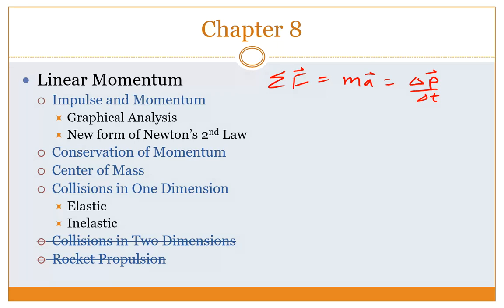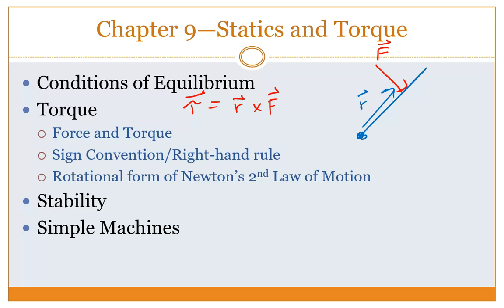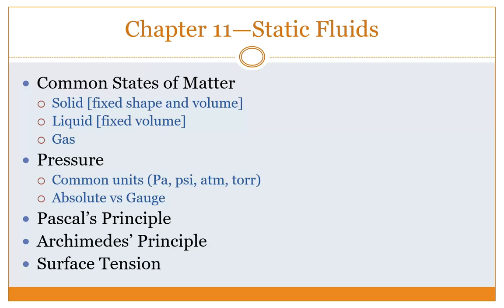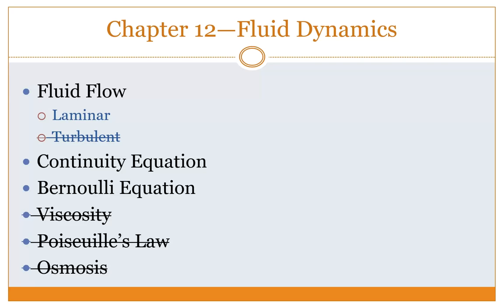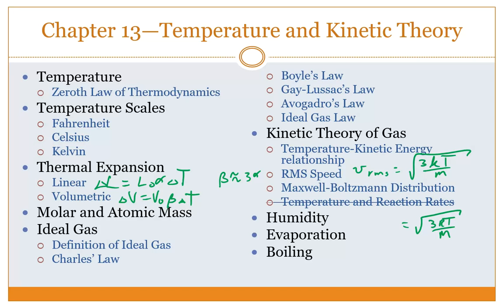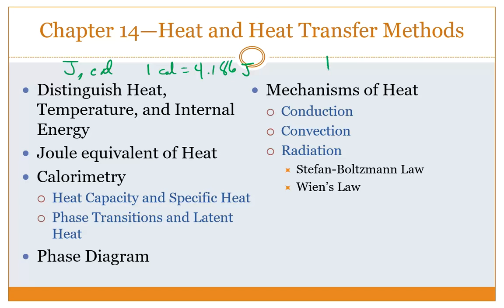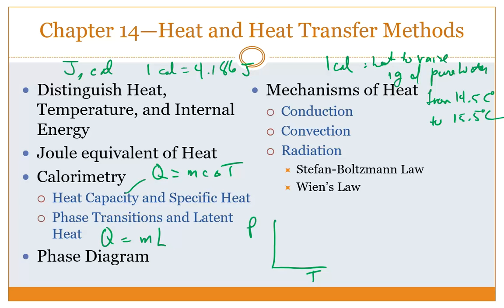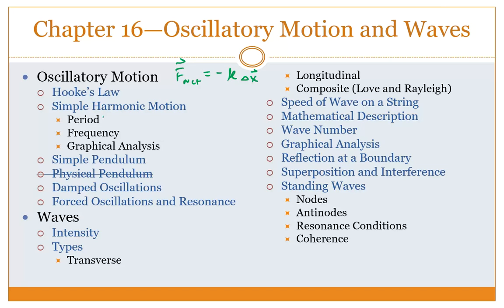PHYS 151 Lecture 44 Review for Final Exam Part 2 (Chapters 8-17)